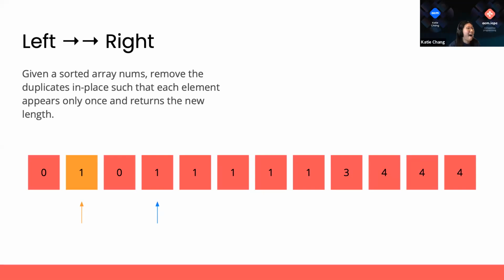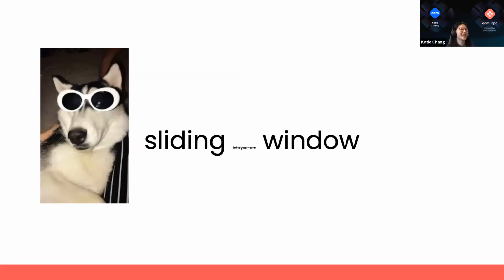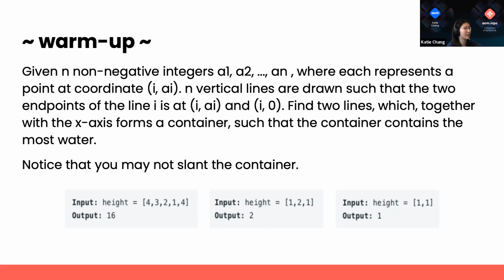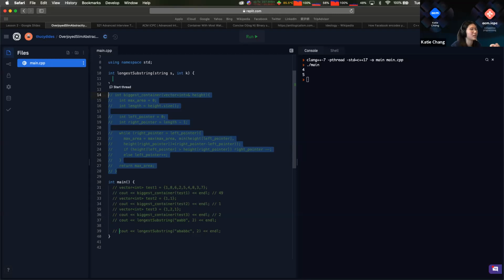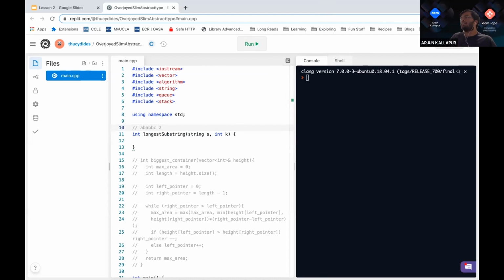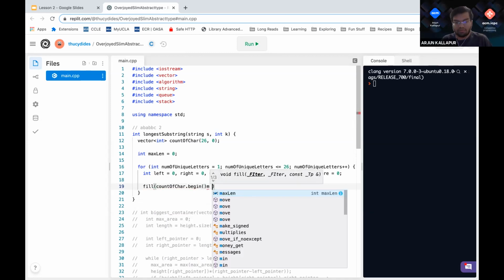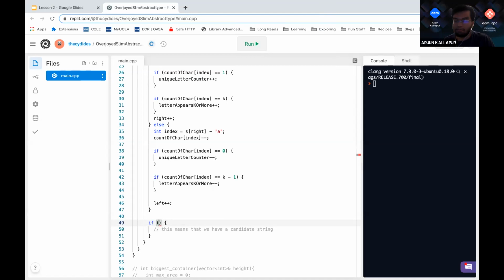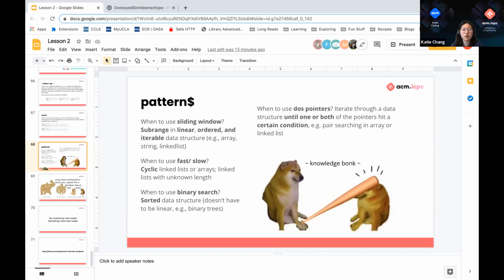ACM ICPC | Advanced Interview Prep #2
Are you ready to bring your coding interview skills to the next level? Are you worried about the upcoming fall recruiting season? Do your CS 32 algorithm skills feel rusty? 🤔 💭

Don’t worry, we’ve got you covered! ACM ICPC is hosting an ⚙️  Advanced ⚙️  Interview Prep workshop that’ll let you in on all of the secrets to acing your next technical interview. In this workshop, we will be going over advanced algorithms and data structures asked in even the most difficult phone and onsite interviews! 🖥️

In our second session, we’ll be going over some advanced array techniques, including fast/slow pointers, sliding window, and binary search! We'll also be practicing these techniques through common interview questions! 🙋

⏱ Timeline
00:00 Advanced Array Techniques
14:00 Warm-up problem
25:00 Practice problem